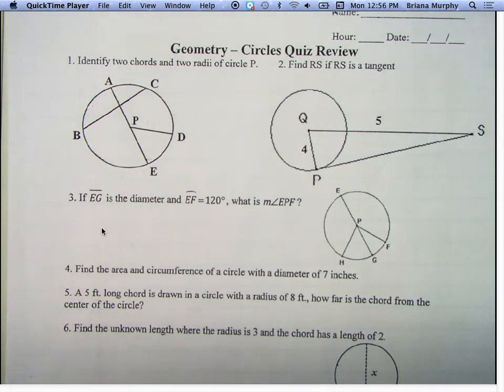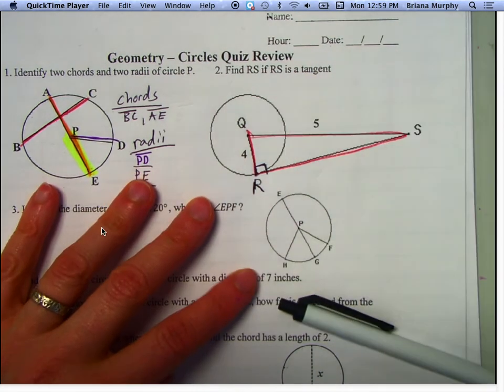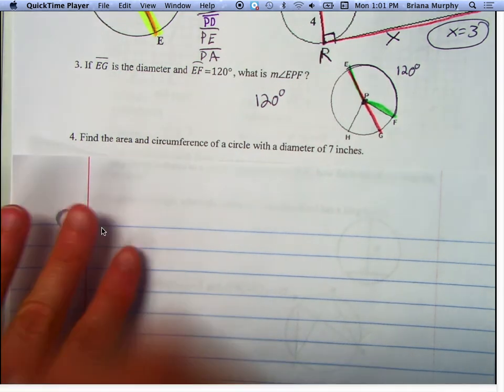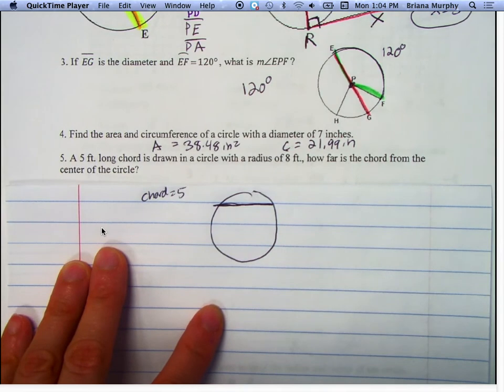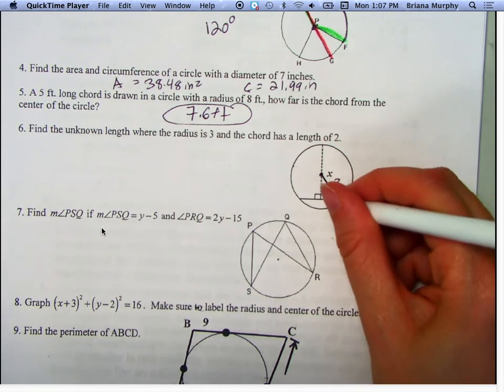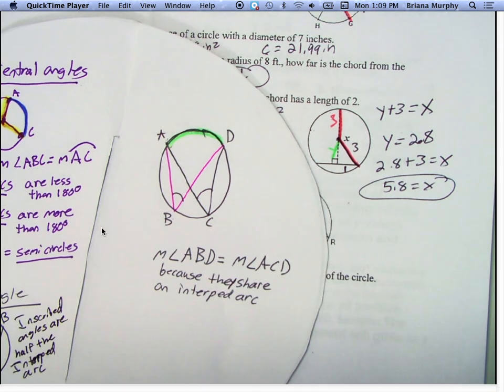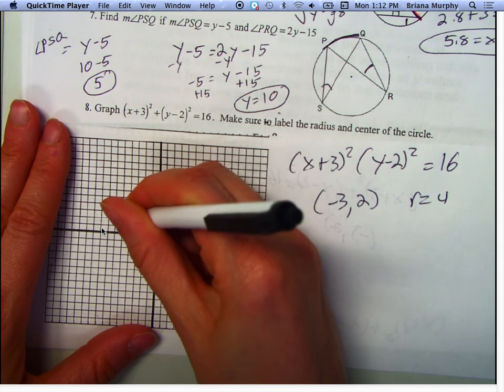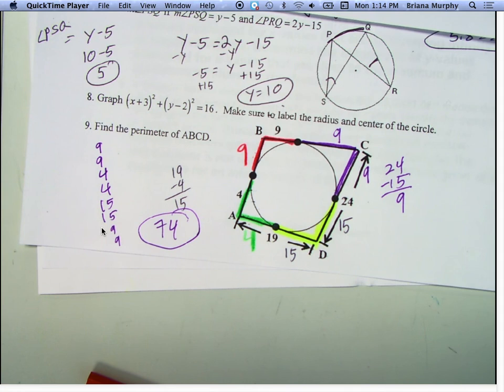circle quiz review